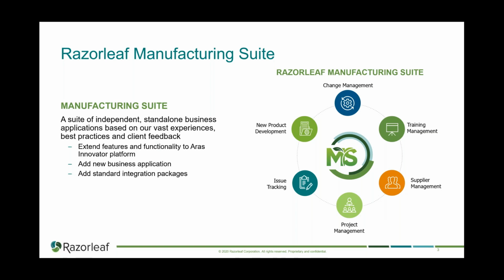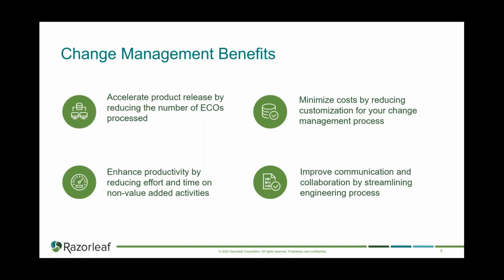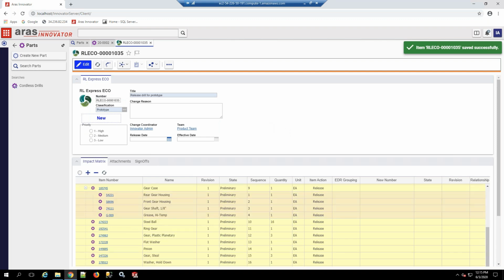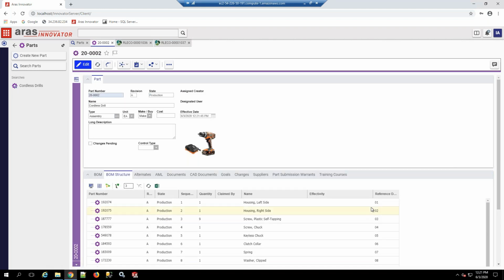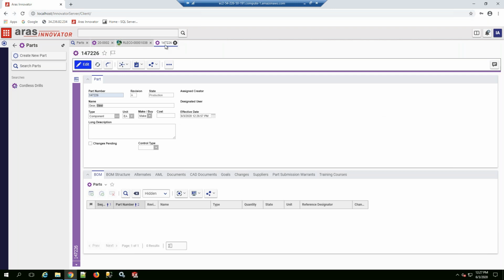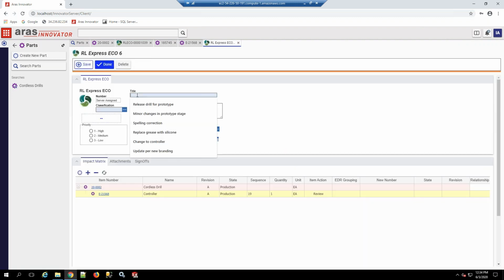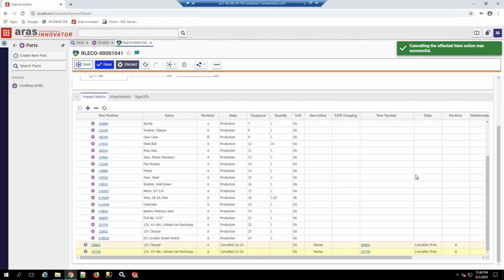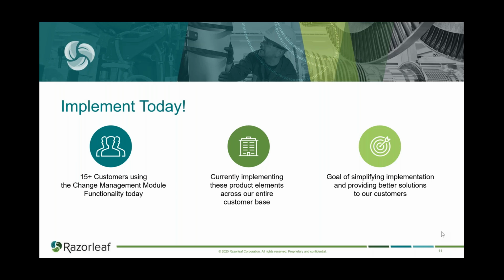Streamlining the Change Process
Learn how engineers can modify and update any “in-work” Engineering Change Order, Engineering Change Notice, or revision-controlled document change to reduce cost and improve productivity.

🍀 𝙁𝙊𝙇𝙇𝙊𝙒 𝙍𝘼𝙕𝙊𝙍𝙇𝙀𝘼𝙁